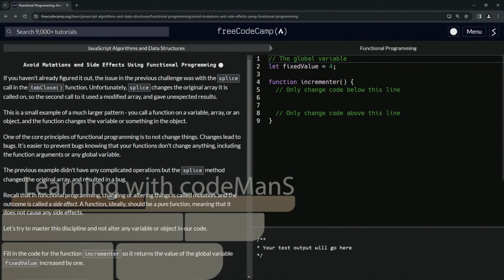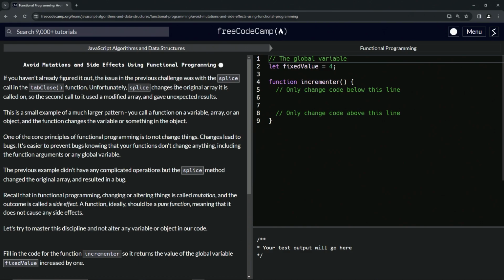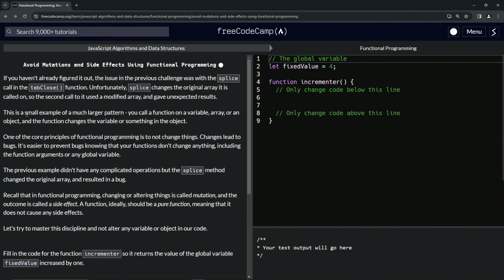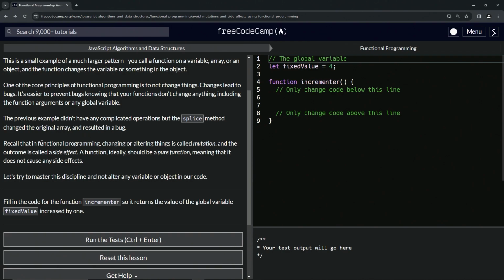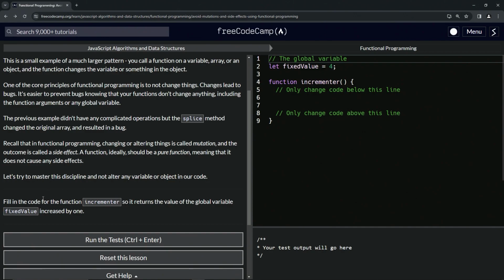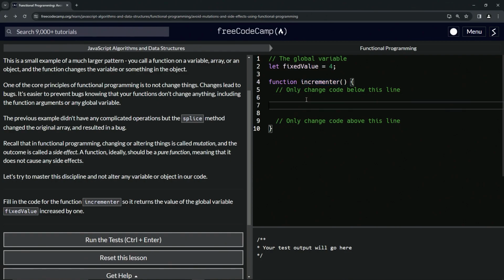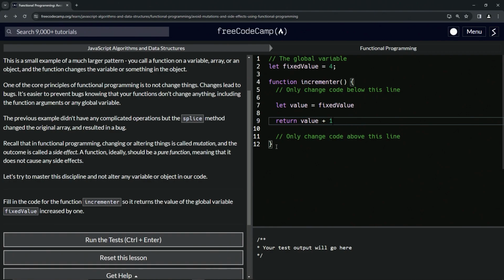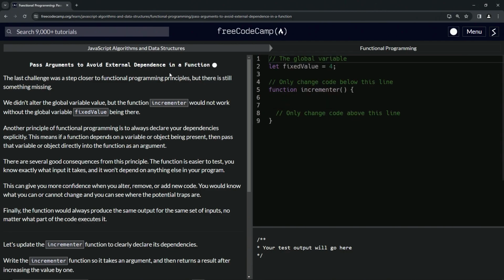Avoid Mutations and Side Effects Using Functional Programming | freeCodeCamp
🌿 **"Embrace the Unchanging: A Journey into Functional Programming"** 🌿

Dive into the essence of functional programming where change is observed, not enacted. Discover the beauty of unaltered states and the tranquility of pure functions with us.

🌀 **The Immutable Principle**:

Unravel the mystery behind mutations and side effects that often sneak into the realm of programming, subtly altering the fabric of our code. Our latest tutorial gently guides you through avoiding these changes, bringing forth a sense of clarity and predictability to your coding practice.

🍃 **Pure Functions: The Heart of Clarity**:

In this serene session, we explore the soul of functional programming - pure functions. Learn the art of creating functions that echo the same output for the same input, untouched by the chaos of change.

🌱 **A Bug-Free Garden**:

Just as a gardener tends to their garden, ensuring no weed goes unturned, our functional programming approach meticulously avoids the weeds of bugs by steering clear of altering global states and variables.

🌀 **The Incrementer Function: A Symbol of Growth**:

Watch as we cultivate our incrementer function, a testament to growth, which gracefully elevates the value of fixedValue without the slightest disturbance to its global essence.

Tap play, enter a state of coding calmness, and leave with a clearer mind and cleaner code.